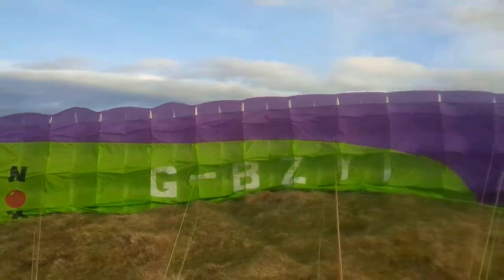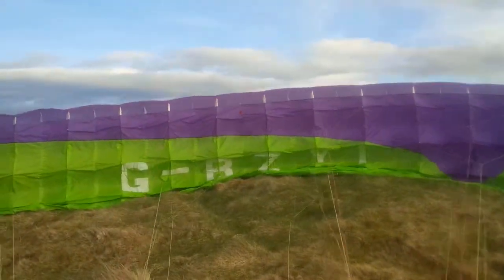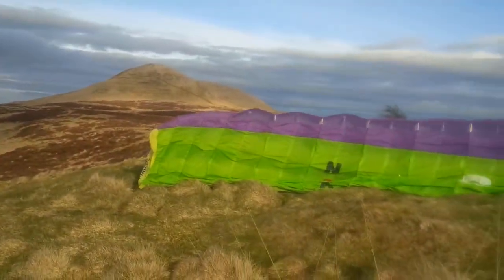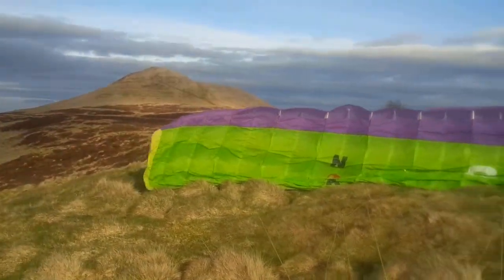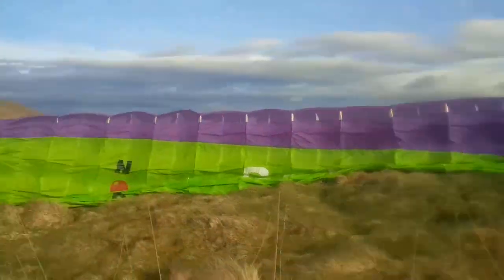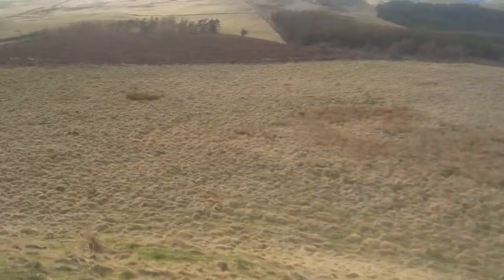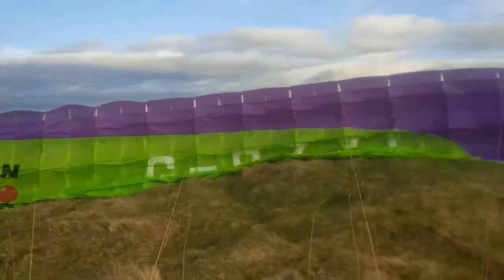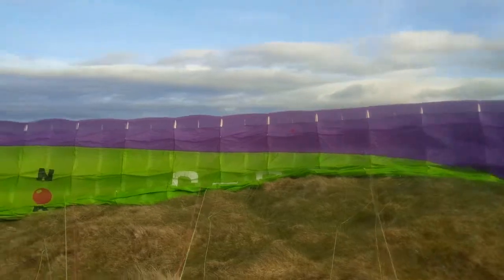G-BZYI flying ridge to the west of East Lomond :-)